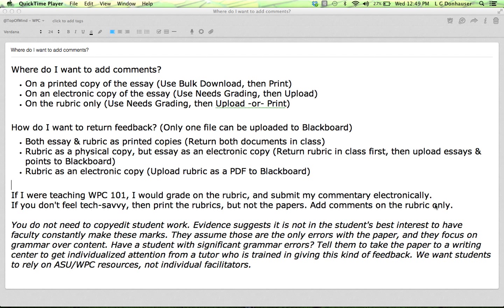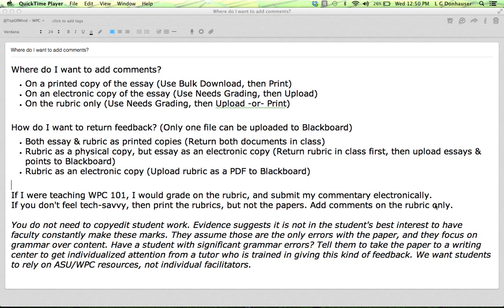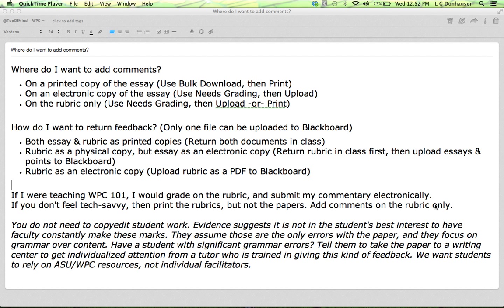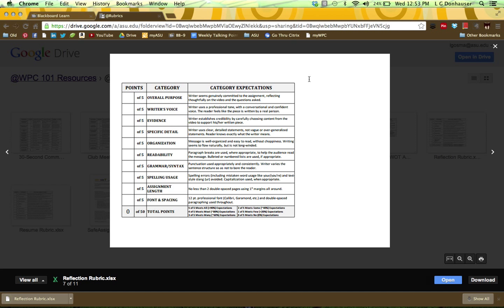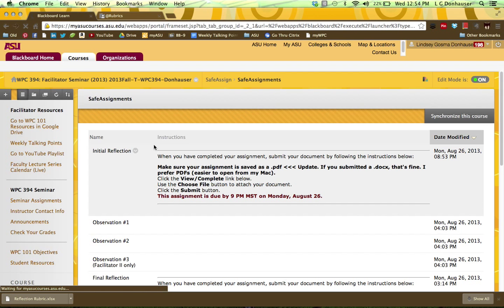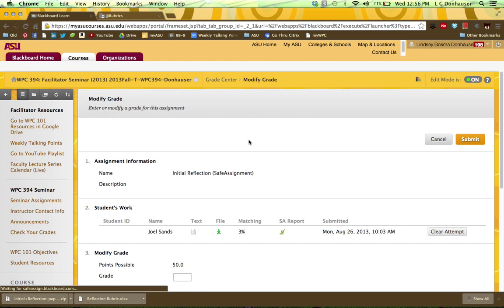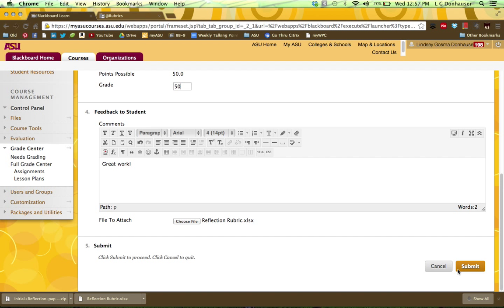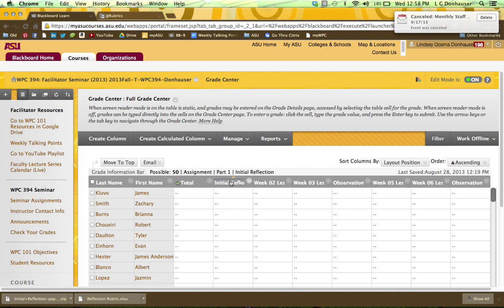Grading WPC 101 Student Essays (SafeAssign) on Blackboard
Downloading student work and uploading comments on student work for SafeAssignments in WPC 101